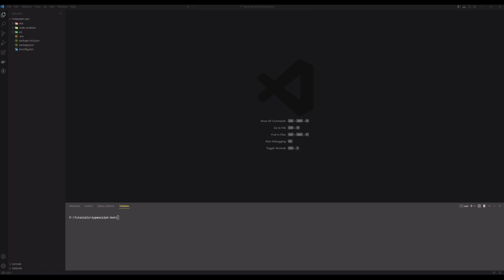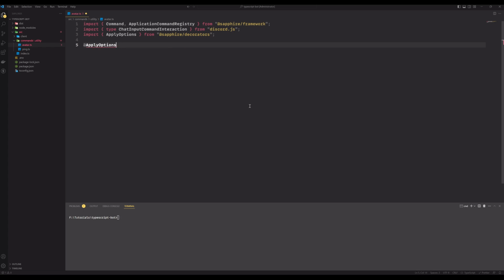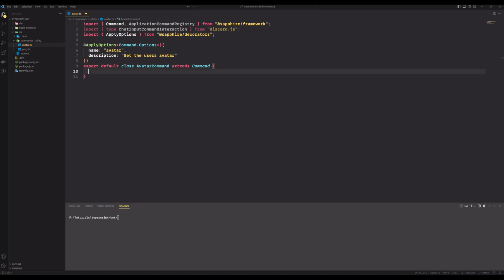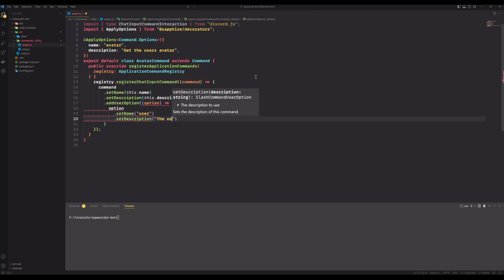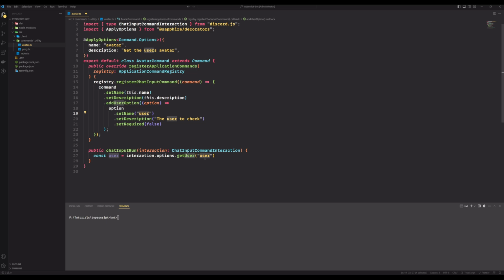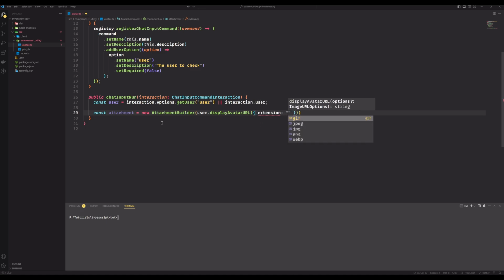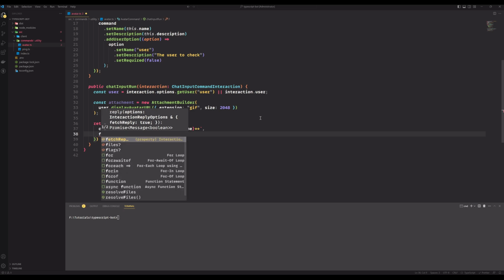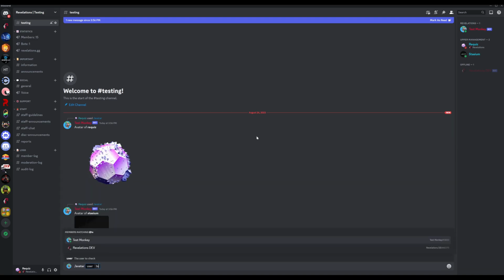[EP 2 - TypeScript] Discord Bot Tutorial - Arguments & Avatar Command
»»» NPM Dependencies «««
discord.js
@sapphire/framework
@sapphire/decorators
dotenv

»»» Music Used «««
NOWË - Save Us
NOWË - Burning